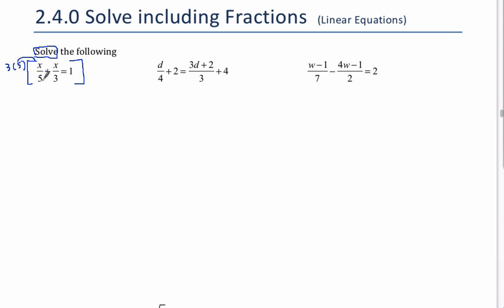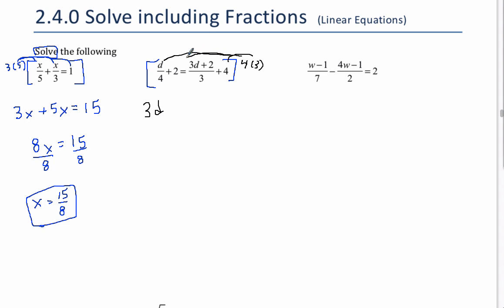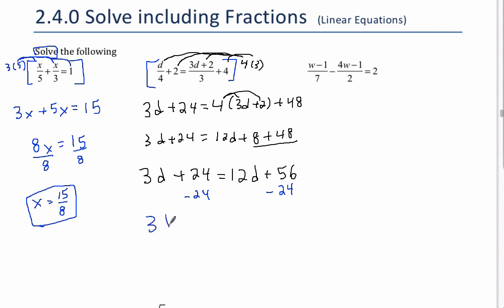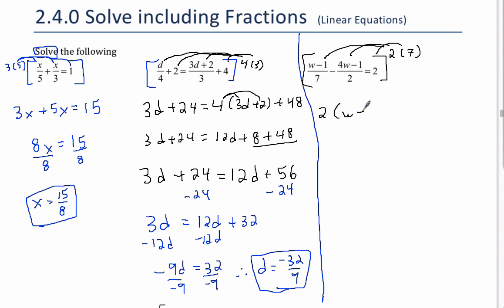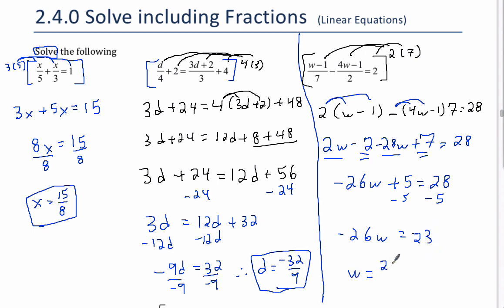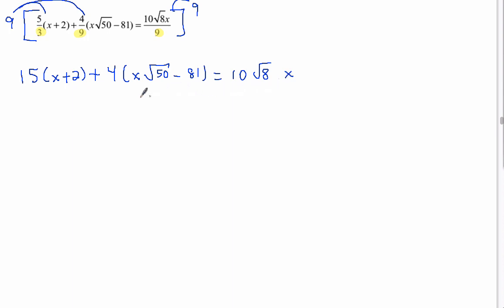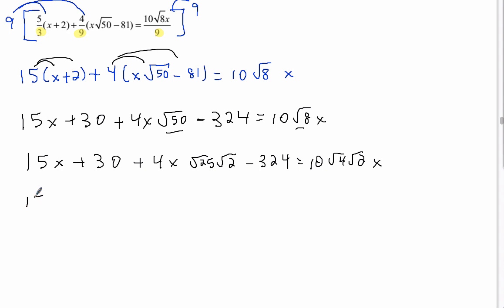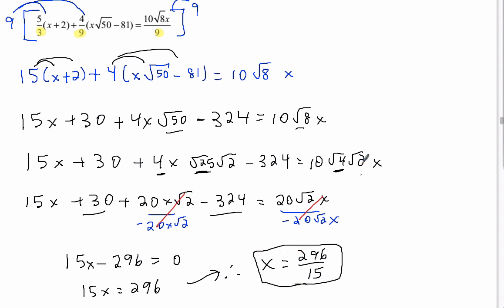Solve after clearing fractions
solve equations involving fractions by first clearing the denominators